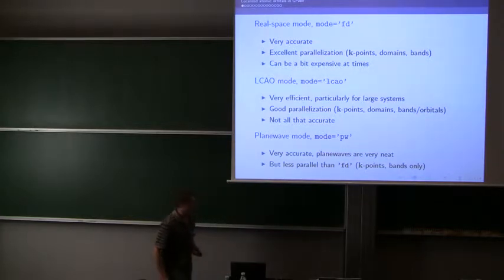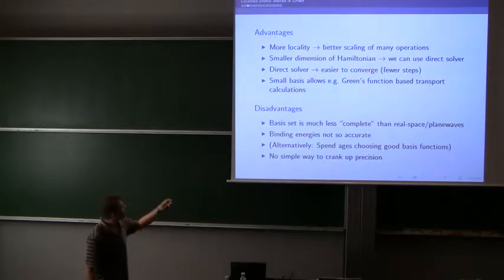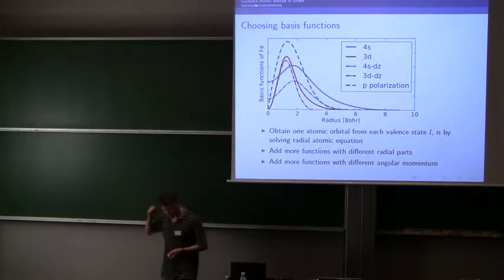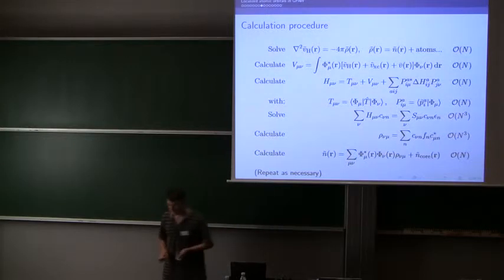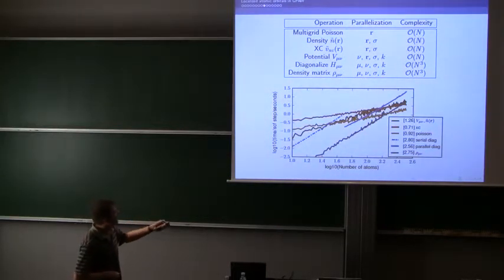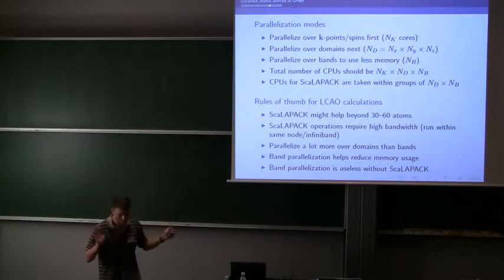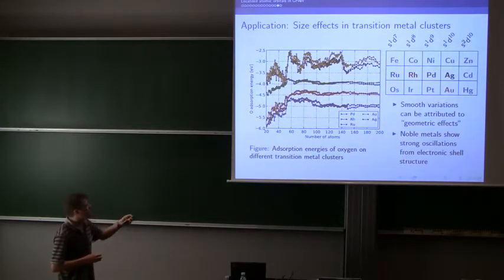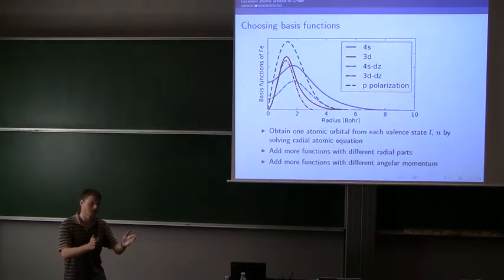Ask Hjorth Larsen: LCAO in GPAW